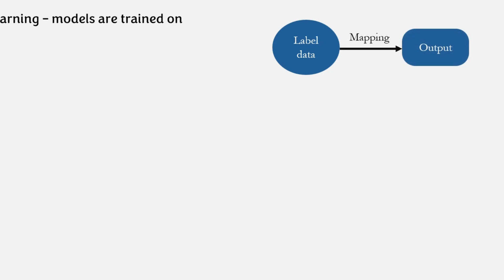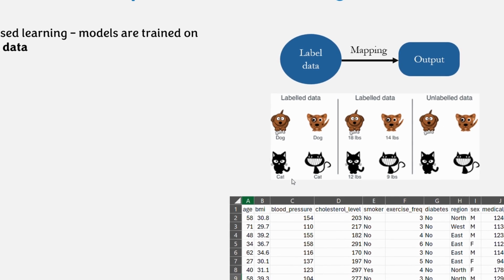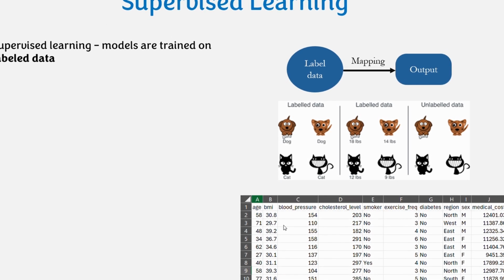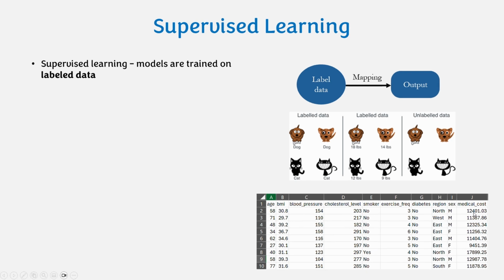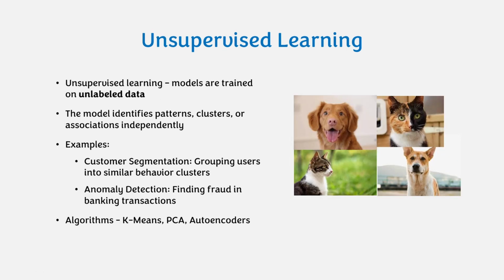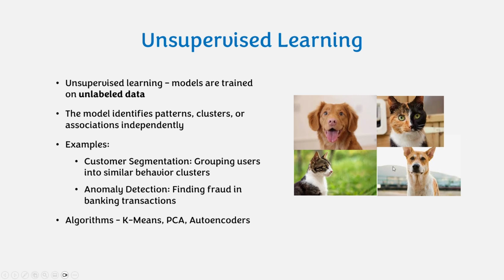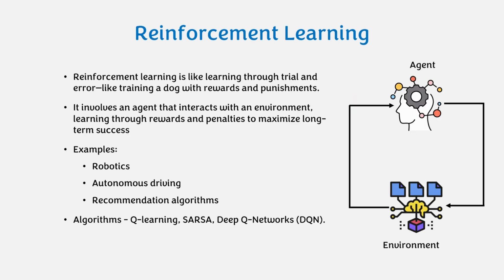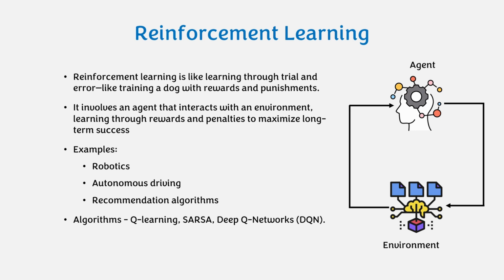Supervised vs Unsupervised vs Reinforcement Learning | Machine Learning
Supervised learning – models are trained on labeled data
Unsupervised learning – models are trained on unlabeled data
Reinforcement learning is like learning through trial and error—like training a dog with rewards and punishments. It involves an agent that interacts with an environment, learning through rewards and penalties to maximize long-term success

References
Supervised vs unsupervised vs reinforcement learning. (2025, February 24). GeeksforGeeks.
Supervised vs unsupervised vs reinforcement. (2023, January 9). AITUDE.
00:00 - Start
00:32 - Supervised Learning
01:33 - Unsupervised Machine Learning
02:23 - Reinforcement Learning
03:08 - Outro